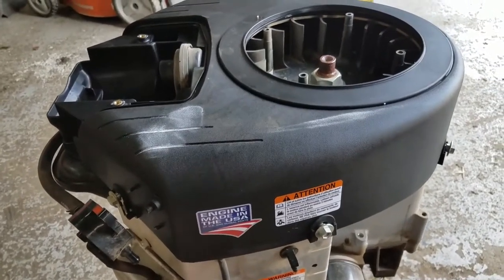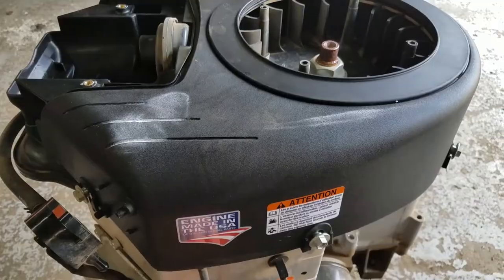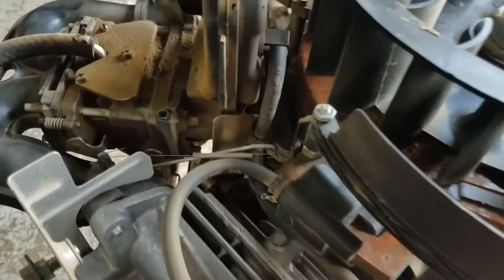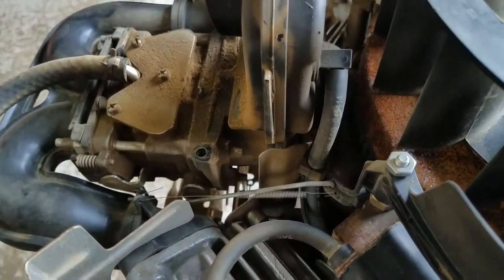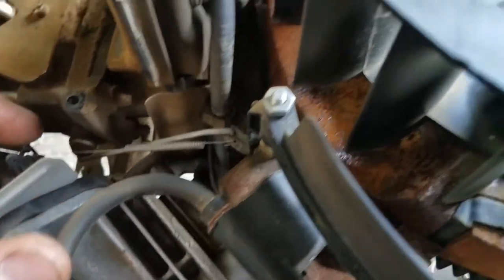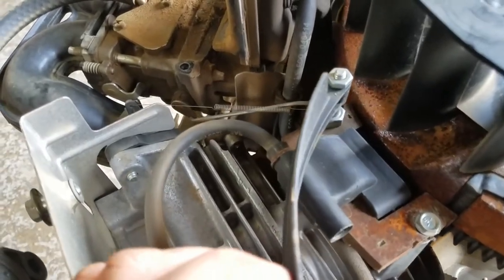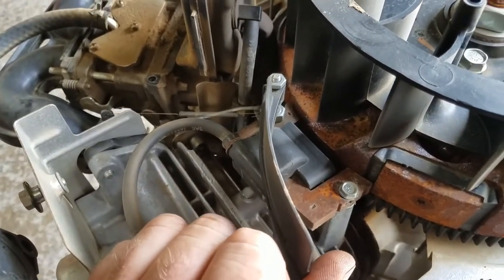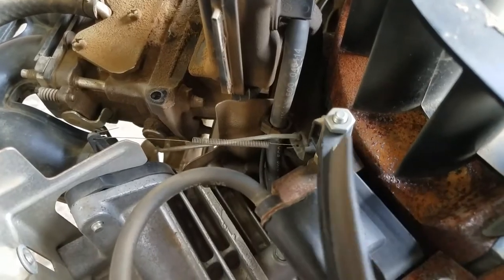How A Briggs Intek Automatic Choke Works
The automatic choke on the Briggs & Stratton Intek and Endurance V-twin engines are being used by a lot of different lawn tractor manufacturers these days. And with all the problems caused by modern gas and shade tree/ internet mechanics out there trying to fix their own stuff, there has been a lot of confusion about how the choke system works as well as what these parts do. Many people get confused when they see the air vain. They think that it is for the throttle like it was on push mowers for decades. It's a pretty simple set up as you can see! But this is the difference between having your engine worked on between a certified Briggs & Stratton MST or a shade tree mechanic who doesn't know what they're actually looking at and will just throw parts at it until it is fixed.